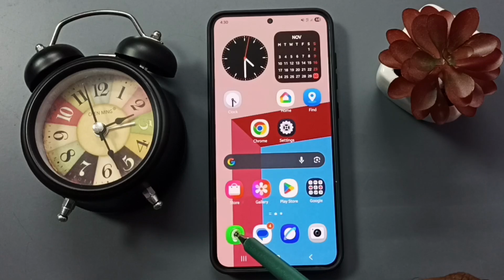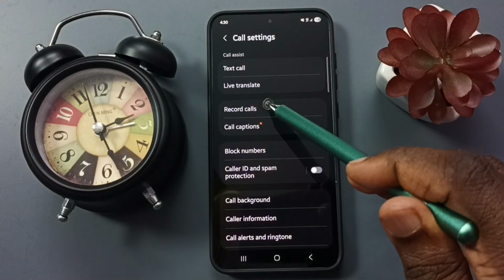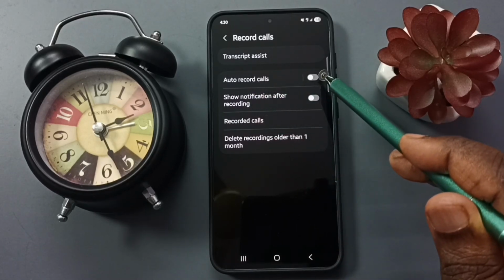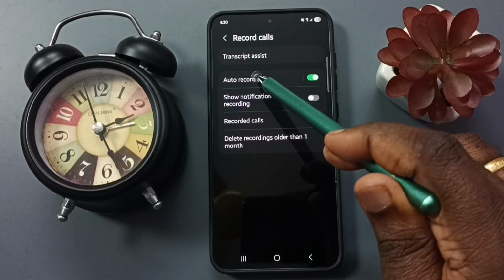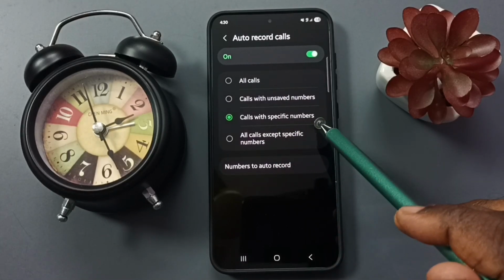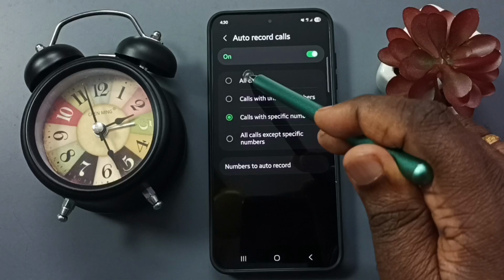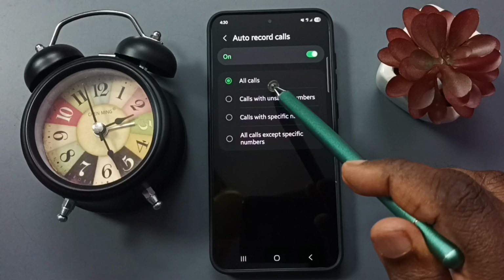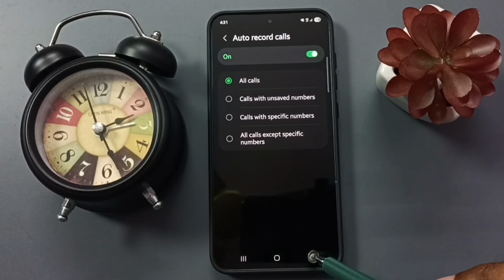2 Ways to Fix Auto Call Recording Not Working on Samsung Galaxy S23, S23+, S23 Ultra, S23 FE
2 Ways to Fix Auto Call Recording Not Working on Samsung Galaxy S23, S23+, S23 Ultra, S23 FE
This easy and updated tutorial shows two proven solutions to fix auto call recording not working on your Samsung Galaxy Phone Smartphone. If auto call recording is missing, disabled, not saving calls, or stopped after a One UI or Android update, this video will help you fix it quickly. These methods work perfectly on Samsung Galaxy S23, S23+, S23 Ultra, and S23 FE without root or third-party apps. You will learn how to enable correct call recording settings, fix Samsung Phone app issues, adjust supported regions, and restore automatic call recording safely. Follow the steps carefully to record important calls clearly and securely on your Samsung Galaxy Phone Smartphone.

How to Fix Auto Call Recording Not Working on Samsung Galaxy S23 Series Easily
Samsung Galaxy S23 Call Recording Not Working Fix | Enable Auto Record Calls
Auto Call Recording Fix on Samsung Galaxy S23 Ultra, Plus & FE in 2 Easy Ways